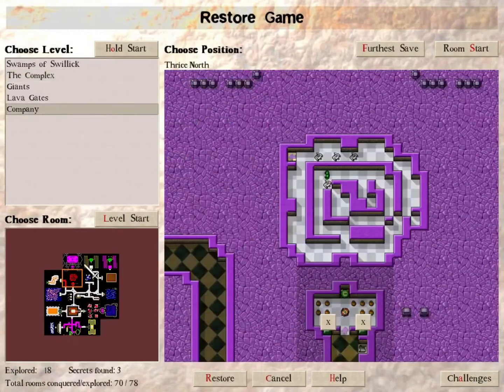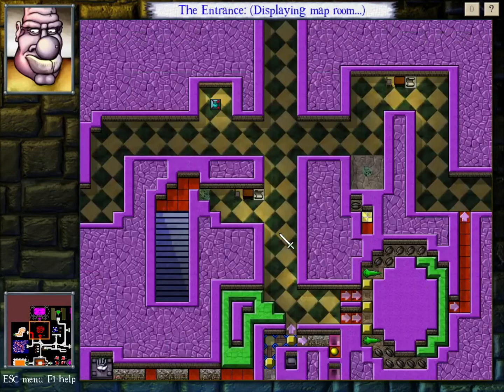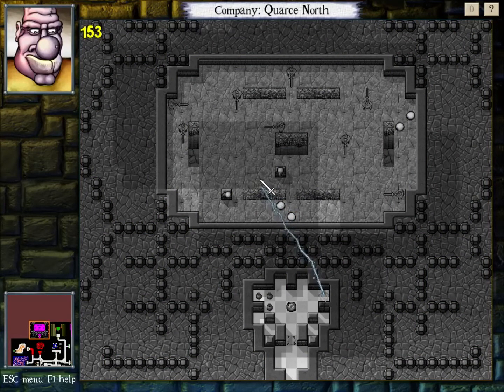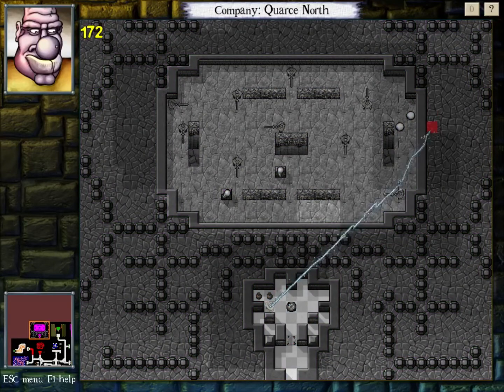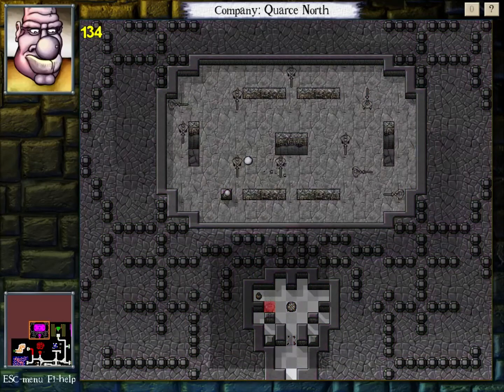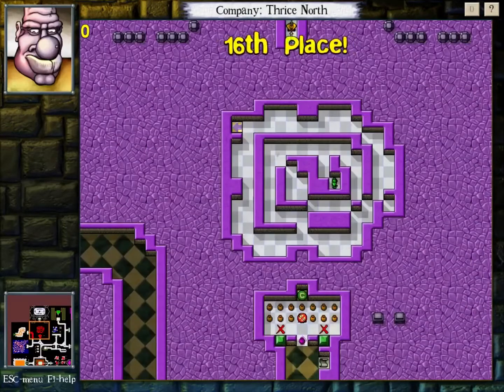DROD: Complex Complex - episode 31: My least favorite goblin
This is starting to rival Giants 1S1W for most unpleasant room in the hold.